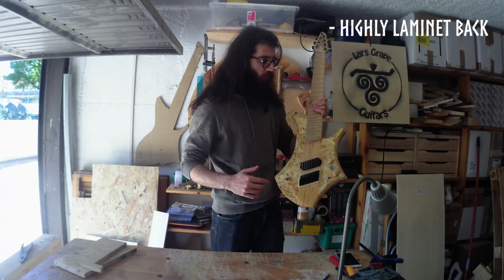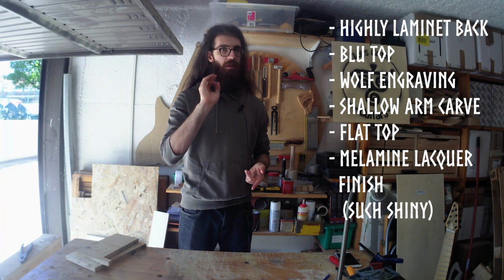I need YOU for the GGBO23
Help me decide what build I'm gonna do for the great guitar build off 2023!

Help me give you better quality video and even more crazy guitar builds!